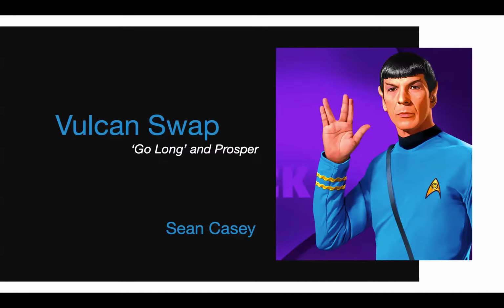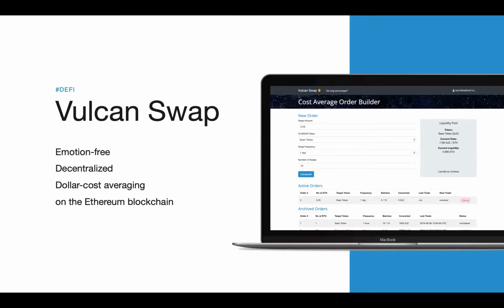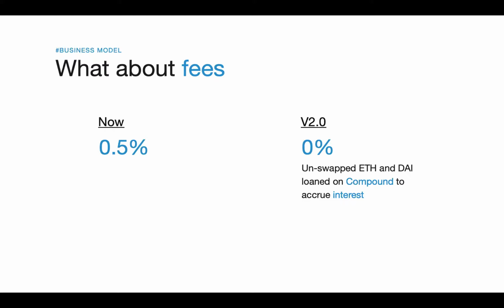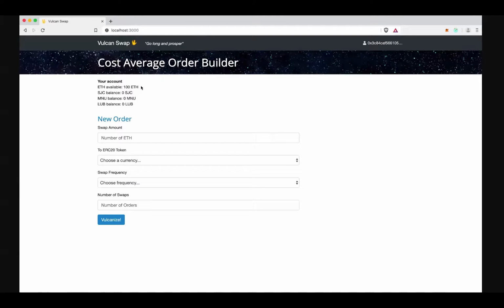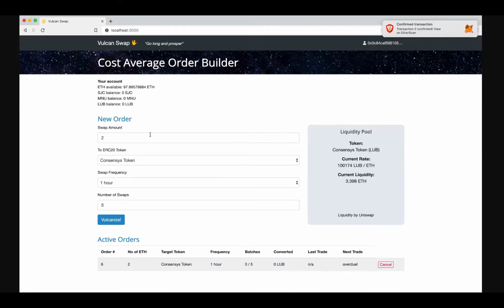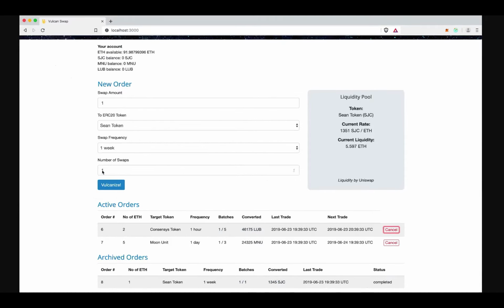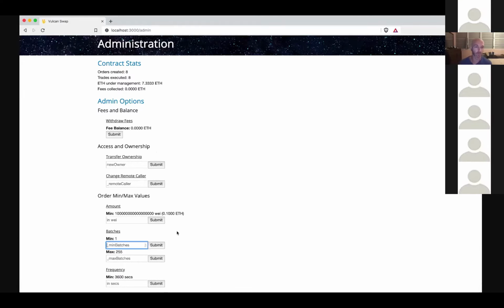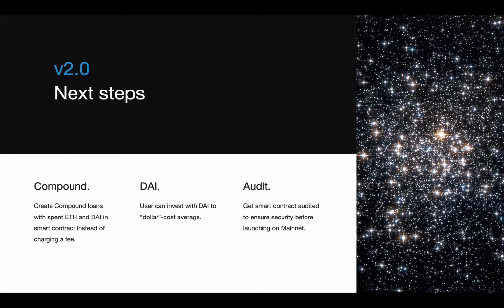VulcanSwap - Decentralized Dollar Cost Averaging DApp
'Go Long' and Prosper with VulcanSwap

Presented by Sean Casey
* Many years of experience Django and Drupal systems
* Also solid at React
* Contributor to Ethereum open source projects